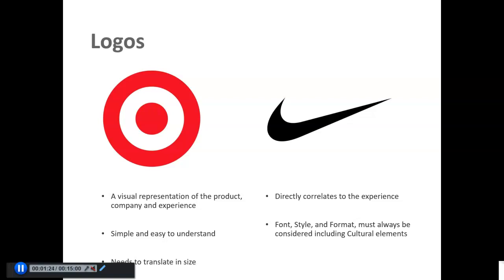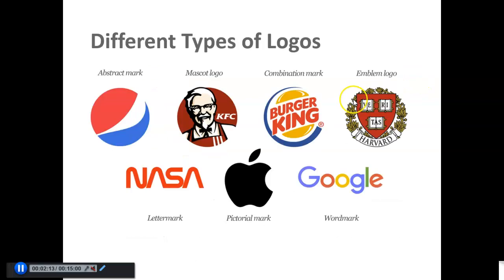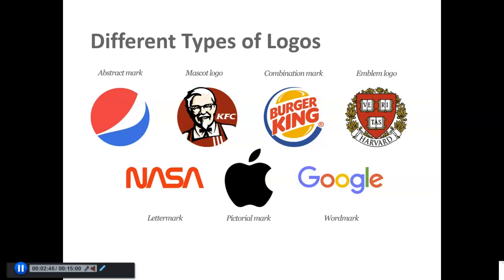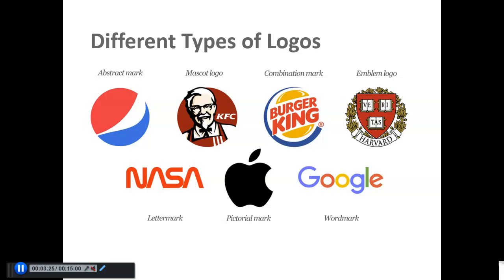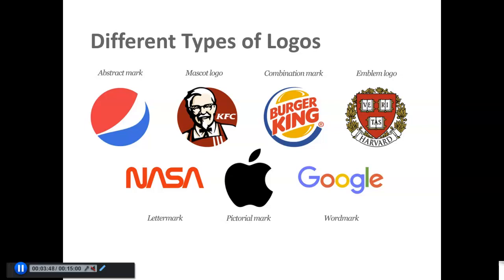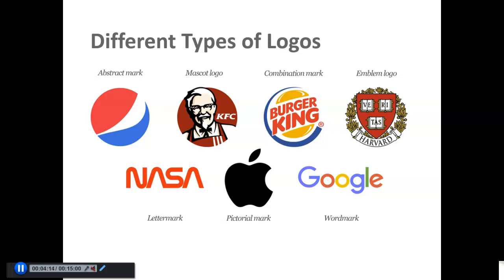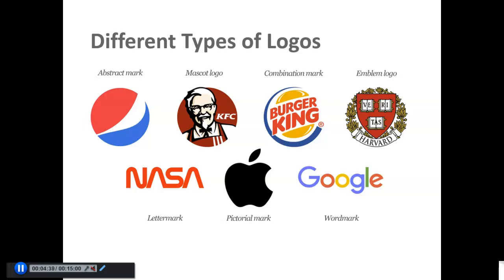VisCo_Spr23_T2_Week3_Ann2